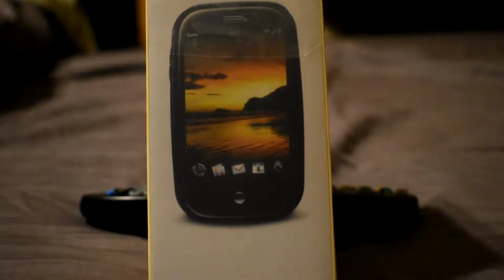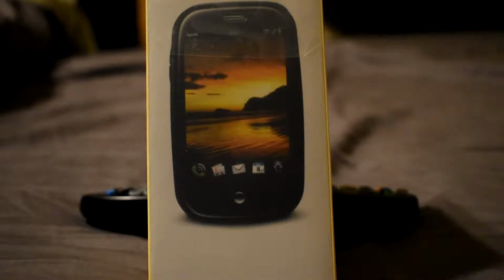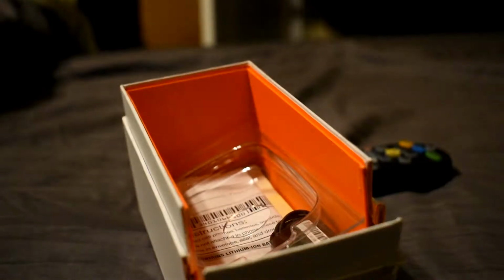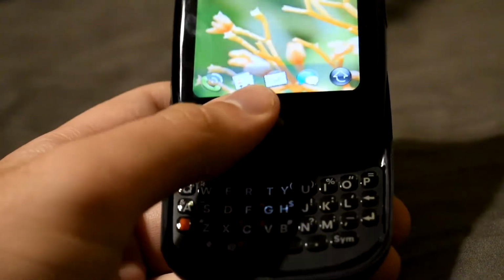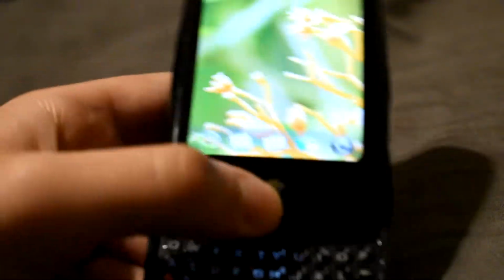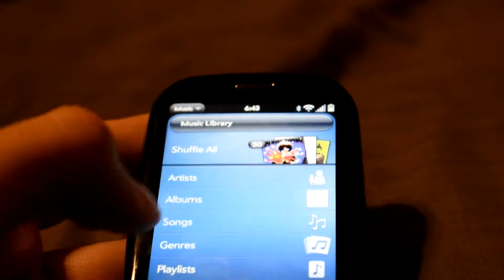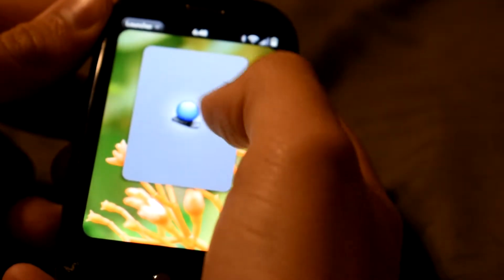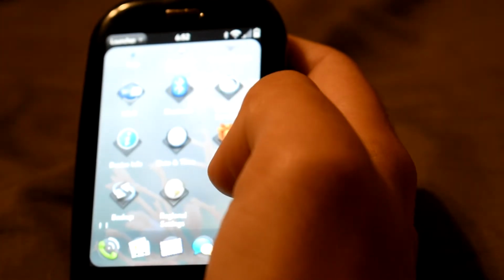Palm Pre - 10 Years Later - Retrospective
The Palm Pre, which also happens to be my first cell phone, turned 10 this year. How does it hold up?